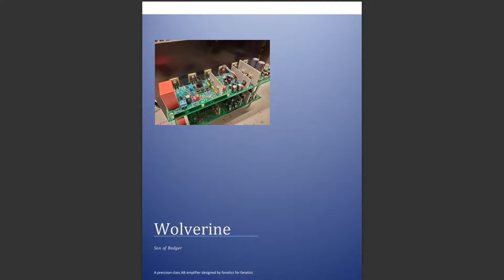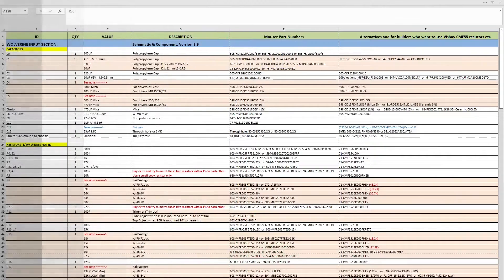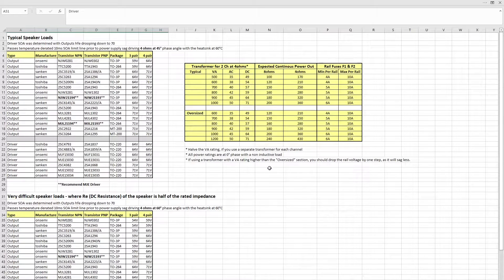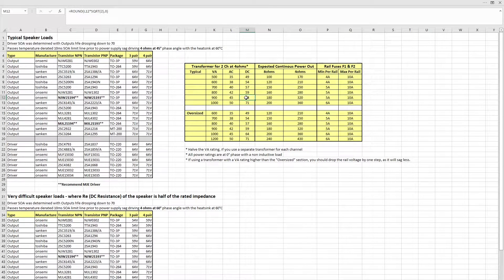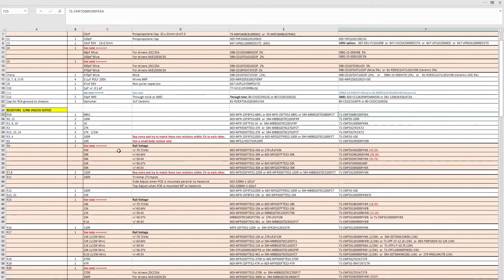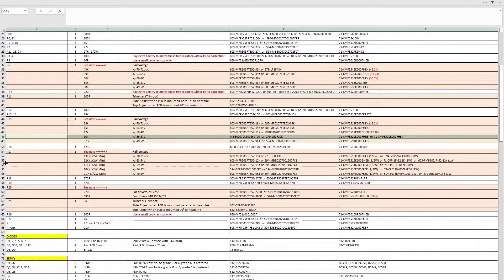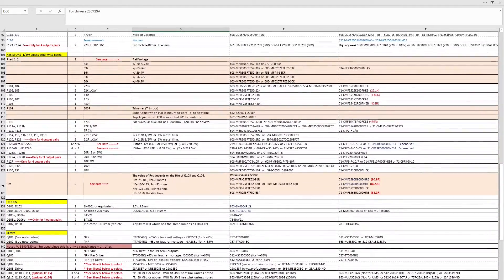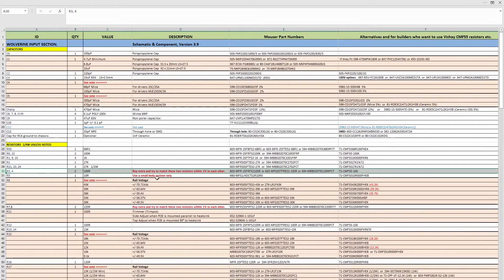Wolverine Amplifier BOM tips and discussion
This is a video discussing the Wolverine Amplifier BOM (Bill of Materials)
There are a few tips and tricks to keep an eye out for.
In general I would really suggest to stick to the parts suggested by the design team and choose the lowest % tolerance part option listed that you can afford and the Dale resistor options if possible.
In the next video I will discuss matching the transistors, and matching some of the resistors which will help to squeeze the best performance out of the Wolverine amplifier.